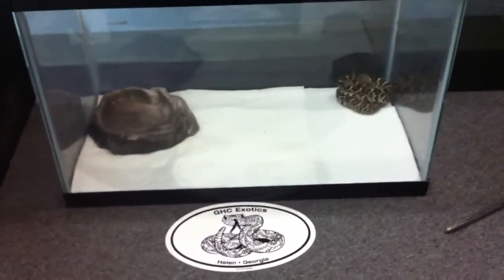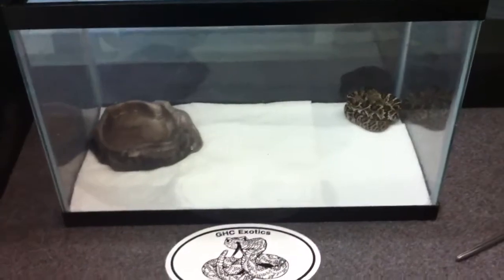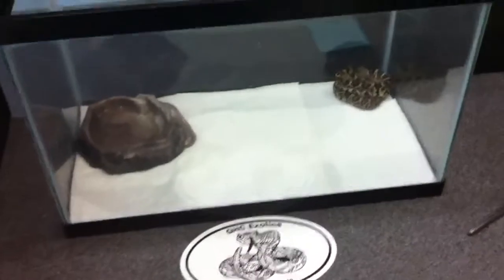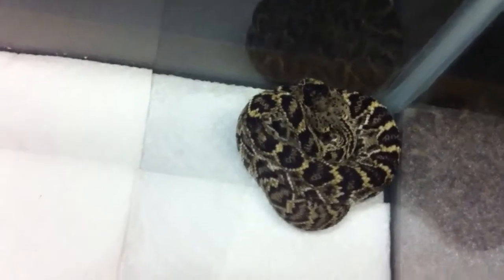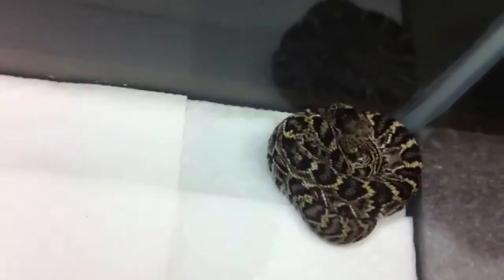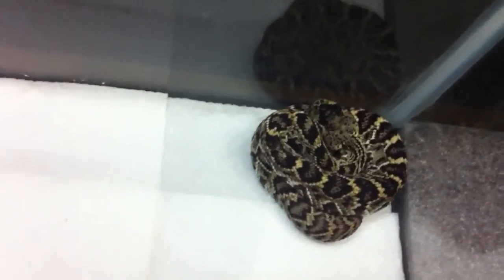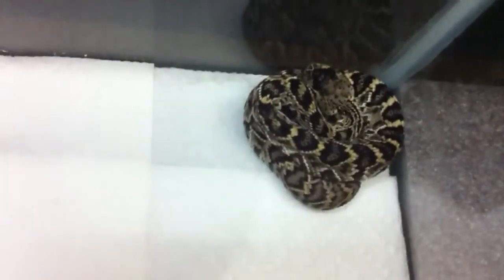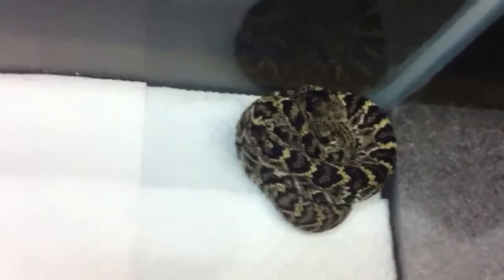Eastern Diamondback baby update part two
This is the second part of the first update for the two eastern diamondbacks born at GHC Exotics